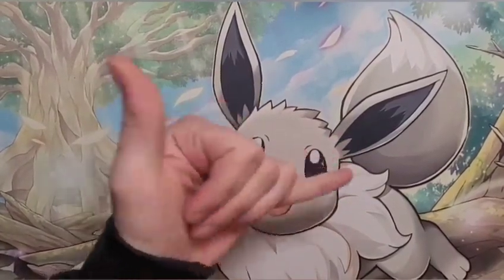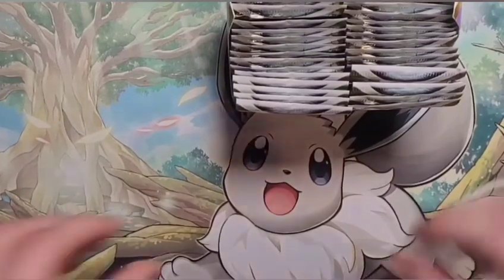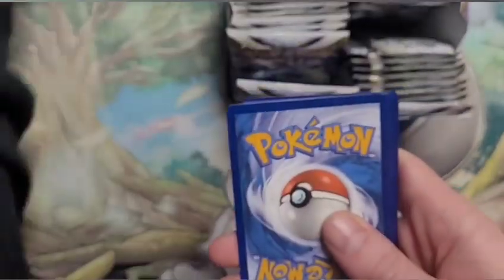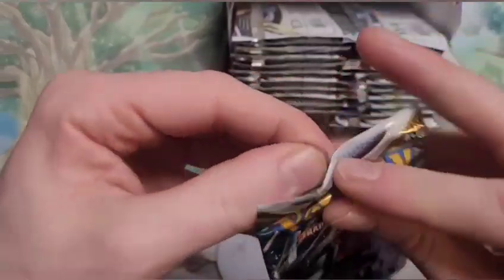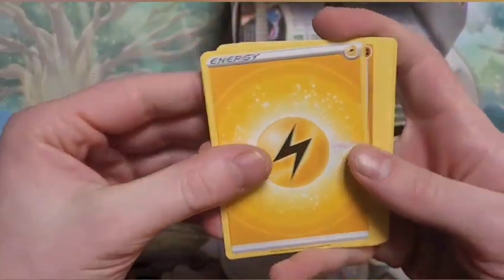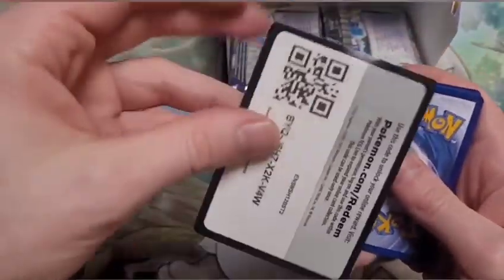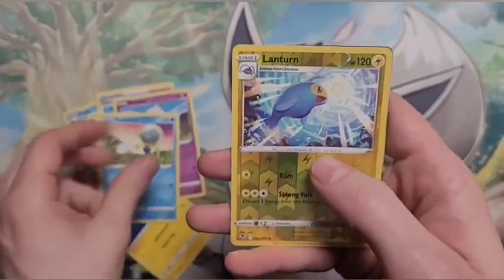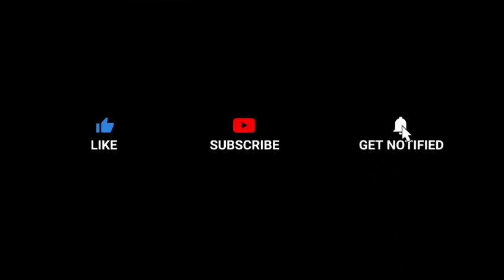Shiny_seeker01 Pack Opening ~ Silver Tempest Booster Box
Ready the boat, we're going to find that Lugia Alt Art!

Join the adventure fellow seekers as we open an entire booster box in hopes of finding the Lugia encountering the legendary fisherman in alt art form. There are plenty of other treasures in this set, including the Silver tempest trainer gallery. Enjoy the video? Give it your own rating and let me know what your favorite card that was pulled!